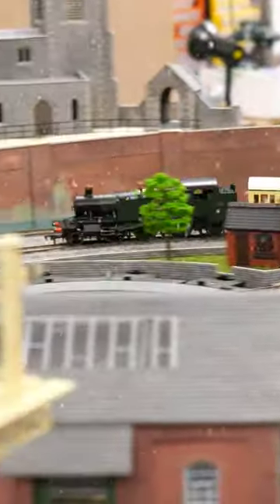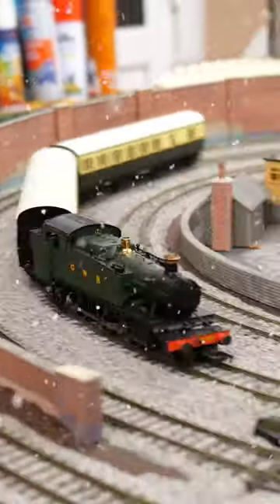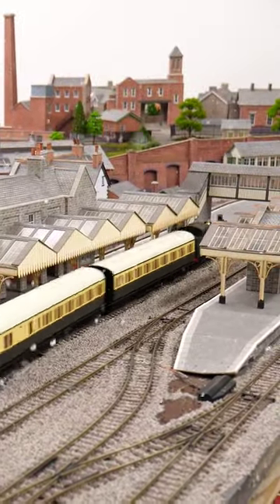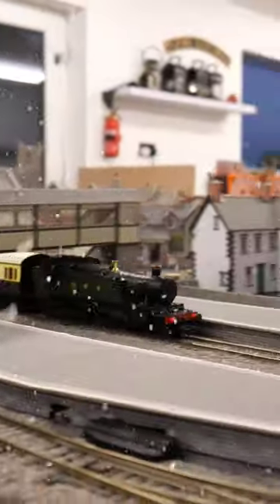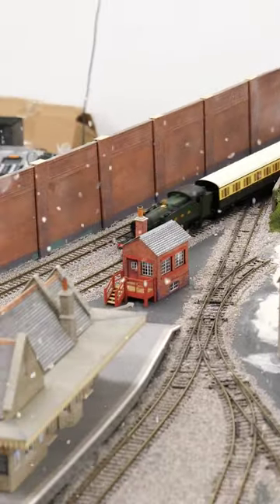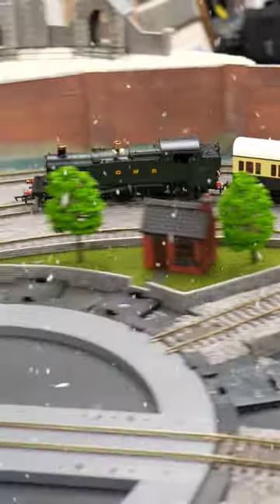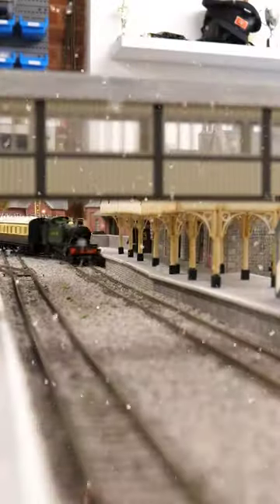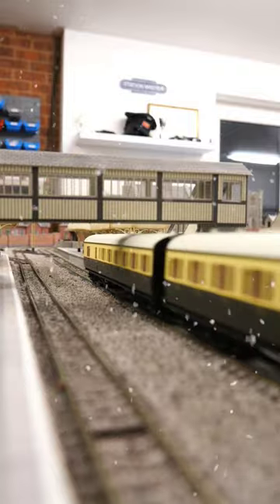🎄 Day 3 - Dapol Large Prairie | Loco Advent Calendar 2023 🎁